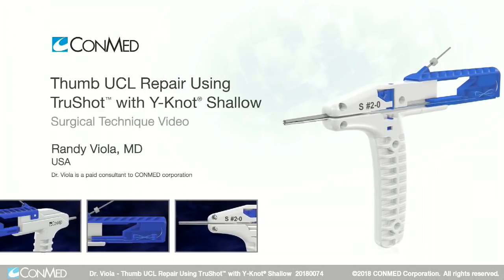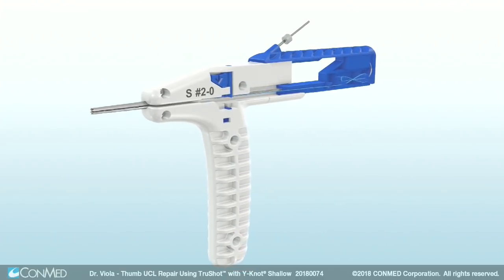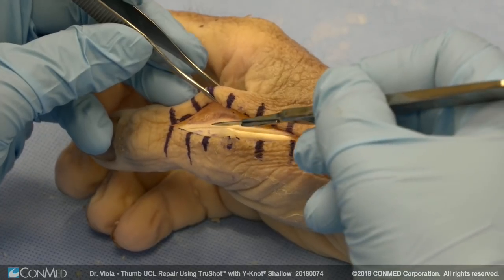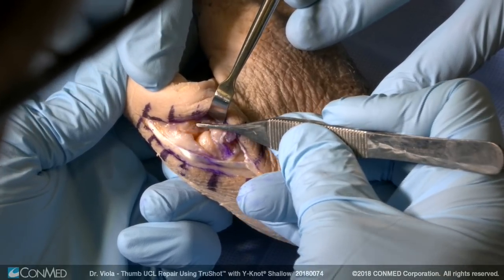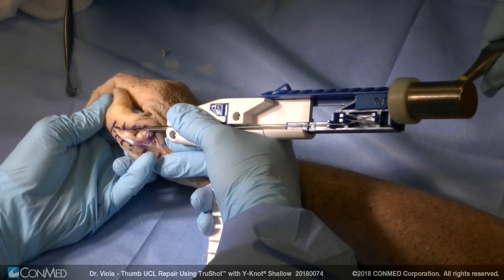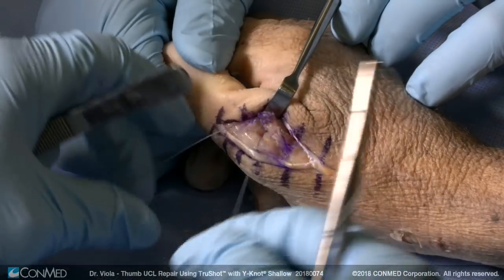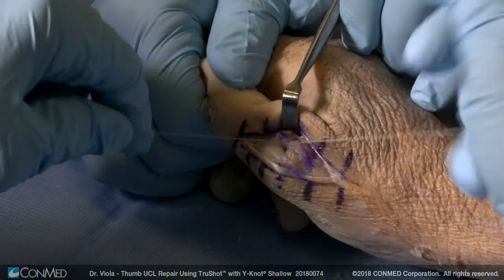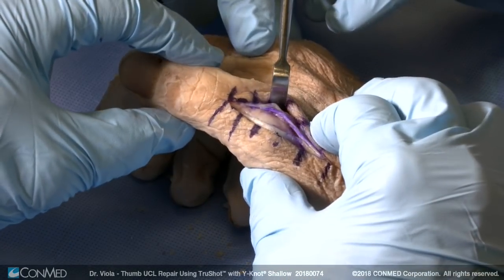Dr. Randy Viola - Thumb UCL Repair Using TruShot® with Y-Knot® Shallow - CONMED Surgical Technique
Watch Dr. Viola perform a thumb UCL repair, also known as Skier's or Gamekeeper's Thumb, with CONMED's TruShot®. Specifically designed for small joint procedures, the TruShot® all-in-one deployment technology is redefining efficiency and accuracy in the OR. By eliminating unnecessary steps, this system simplifies anchor placement in small bone while the small all-suture anchors are designed to provide the strong fixation surgeons need. TruShot’s simple all-in-one technique offers surgeons a solution that works exactly the way they want it to.